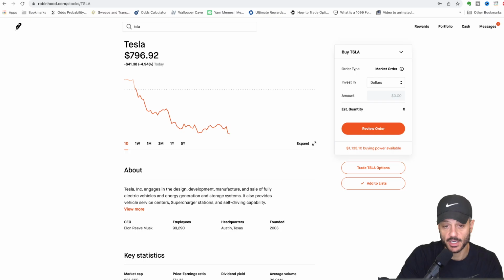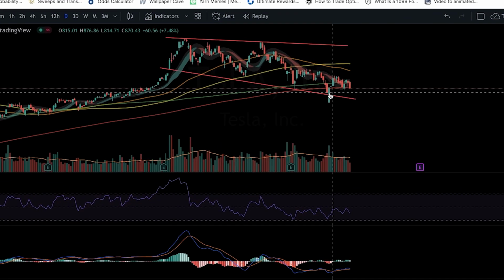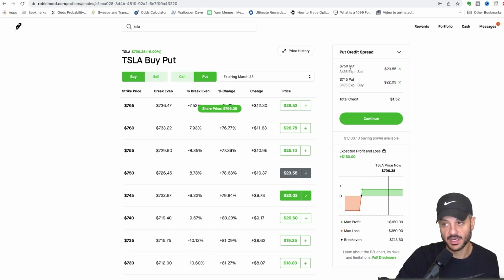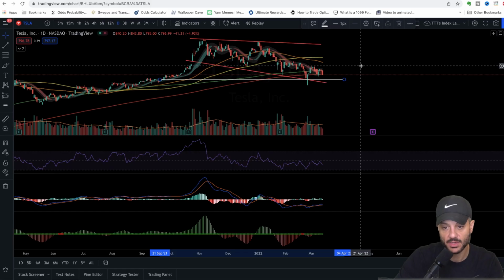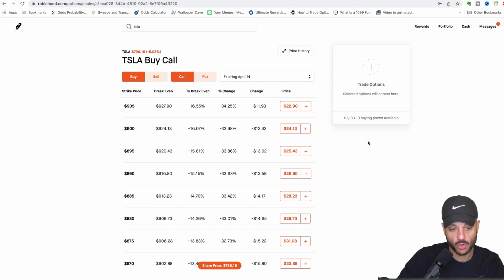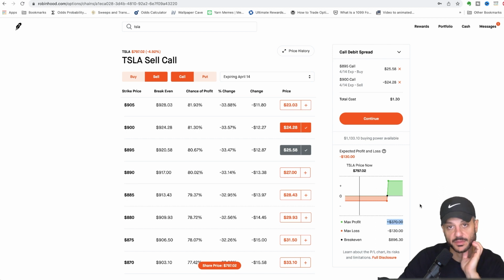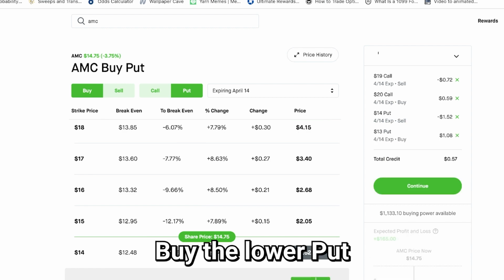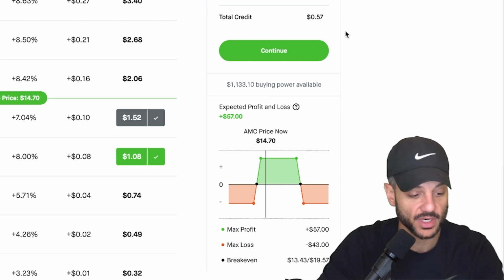3 AMAZING Options Strategies for Small Accounts: 🔥 [3X Your Money]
These are 3 options trading strategies for small accounts to grow your accounts quickly. We go over vertical call debit spreads, vertical put credit spreads, and iron condors. Options trading for beginners. Options trading tutorial. Options for beginners. Options strategies for small accounts.

LINKS ⛓️

0:00 Intro
1:28 Strategy 1 (credit put spread explained)
6:38 Strategy 2 (debit call spread explained)
10:06 Strategy 3 (iron condor explained)